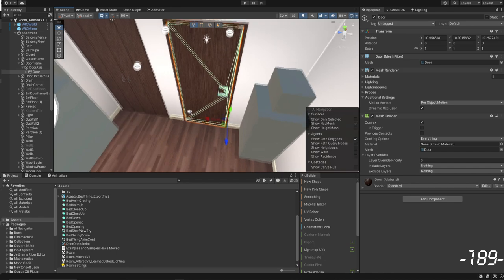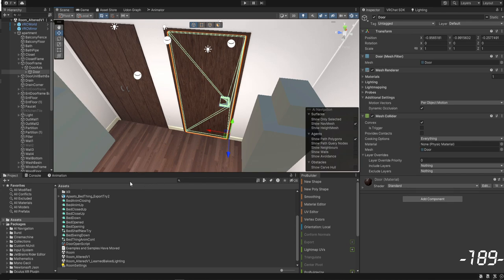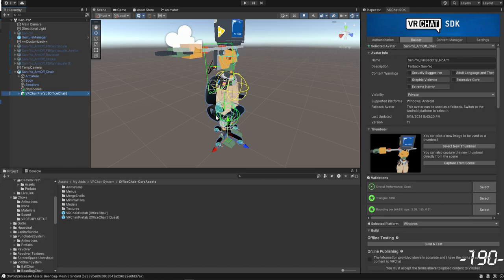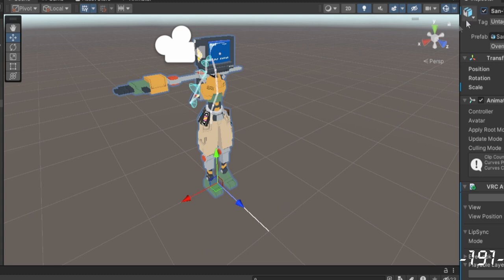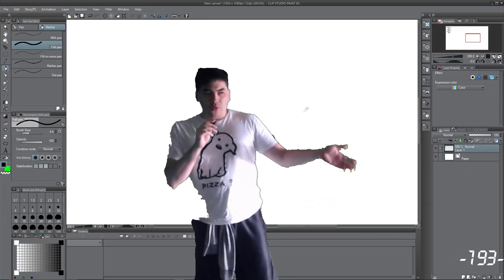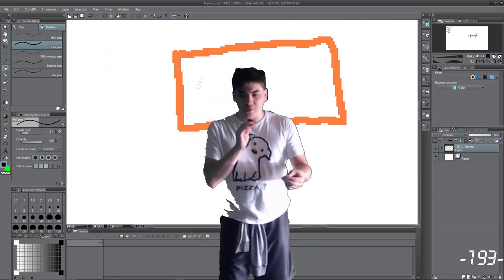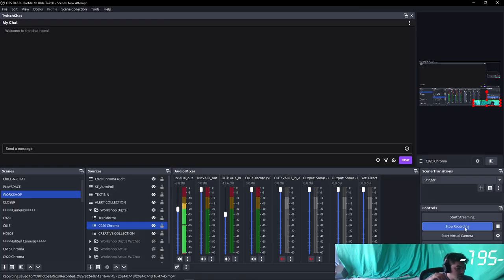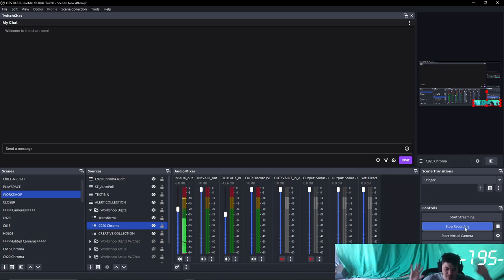RECAP! | July 7-13 | Gloomy Week